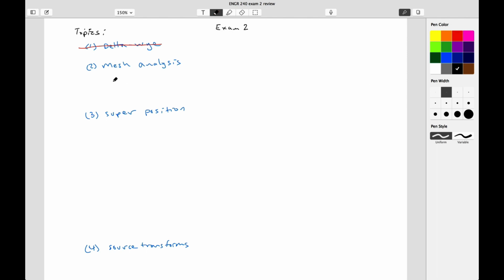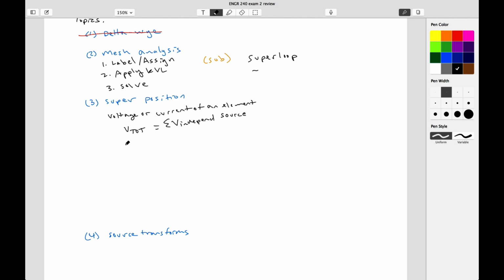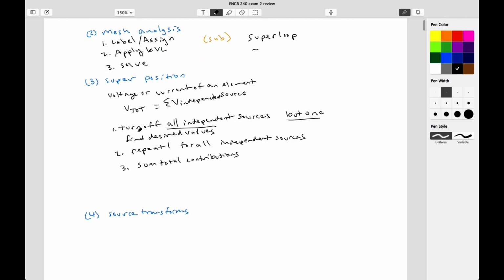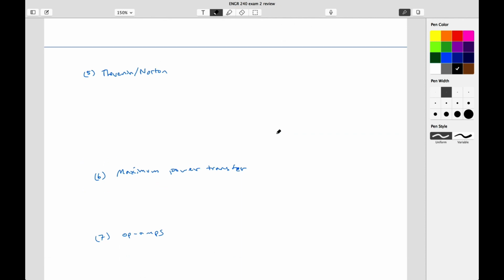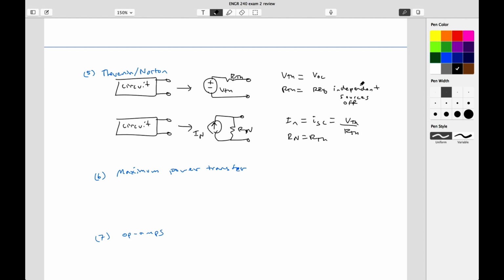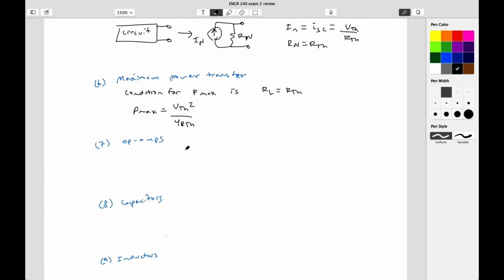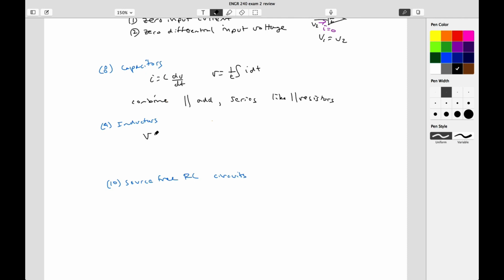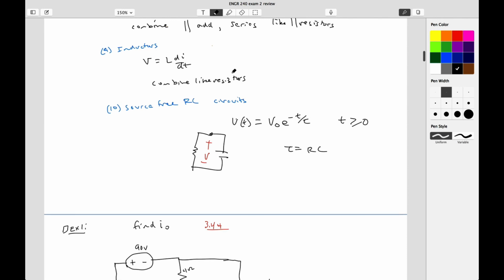Circuits Review 2, Topics